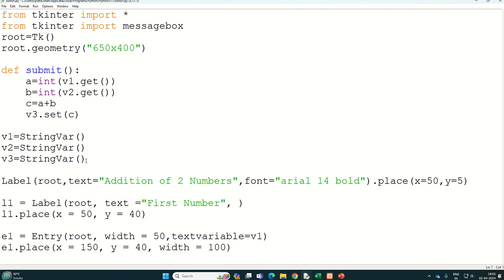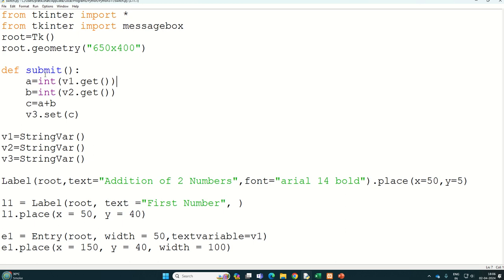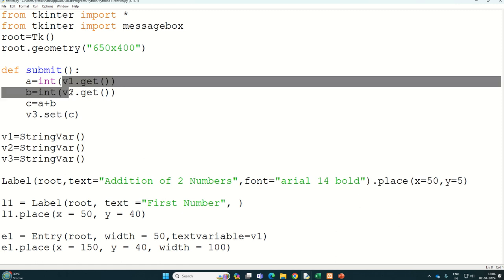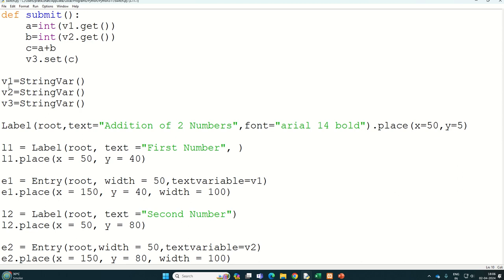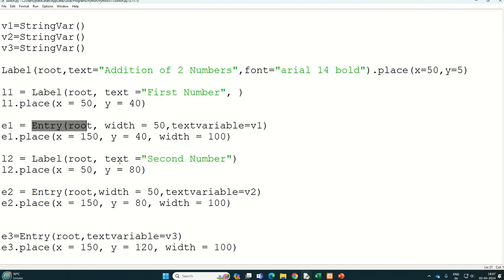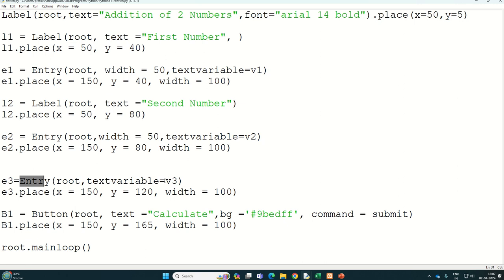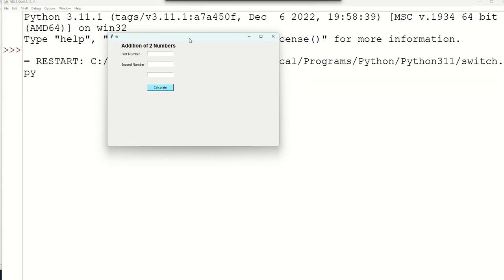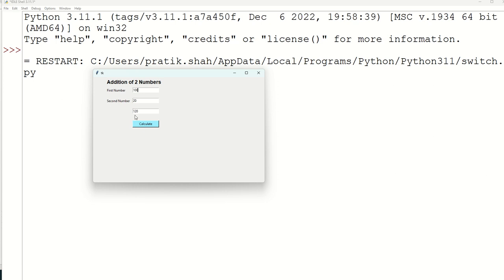Tkinter Part - 28 |Add 2 numbers using python GUI Tkinter with result in entry box| MUST WATCH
CODE:
from tkinter import *
from tkinter import messagebox
root=Tk()
root.geometry("650x400")

def submit():
    a=int(v1.get())
    b=int(v2.get())
    c=a+b
    v3.set(c)

v1=StringVar()
v2=StringVar()
v3=StringVar()

Label(root,text="Addition of 2 Numbers",font="arial 14 bold").place(x=50,y=5)

l1 = Label(root, text ="First Number", )
l1.place(x = 50, y = 40)

e1 = Entry(root, width = 50,textvariable=v1)
e1.place(x = 150, y = 40, width = 100)

l2 = Label(root, text ="Second Number")
l2.place(x = 50, y = 80)

e2 = Entry(root,width = 50,textvariable=v2)
e2.place(x = 150, y = 80, width = 100)

e3=Entry(root,textvariable=v3)
e3.place(x = 150, y = 120, width = 100)

B1 = Button(root, text ="Calculate",bg ='9bedff', command = submit)
B1.place(x = 150, y = 165, width = 100)

root.mainloop()